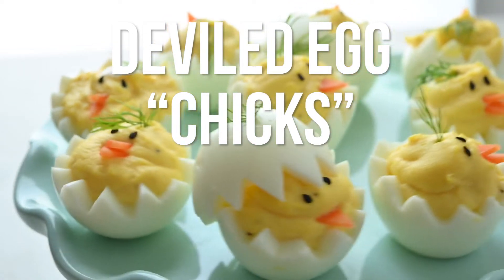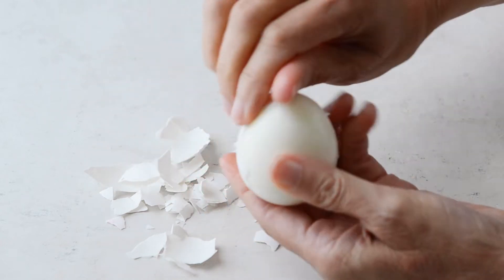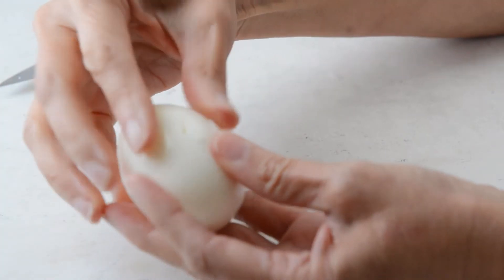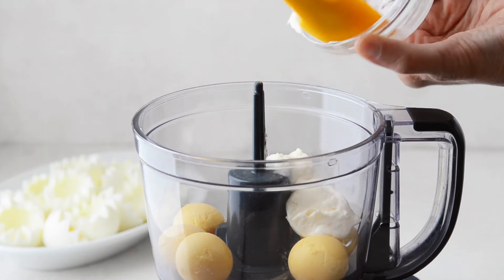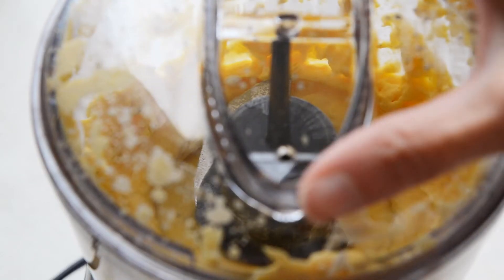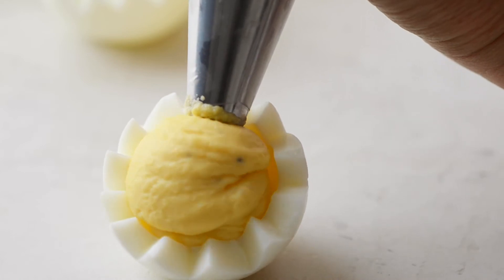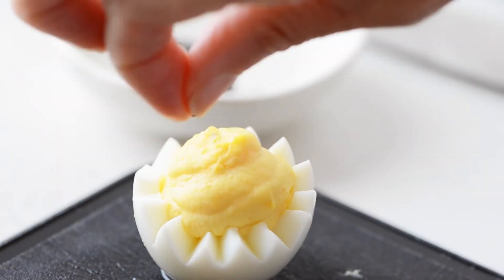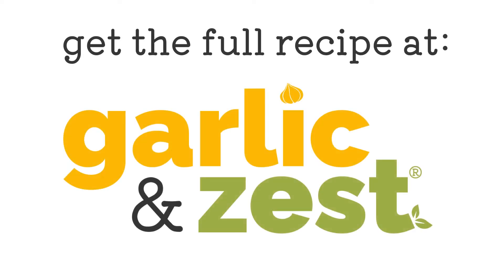Easy Deviled Egg Chicks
Take your classic deviled eggs to a whole new level this Easter with these super-cute Deviled Egg Chicks. You can tell they’re freshly hatched by the tell-tale Van Dyke cut of their “shells”. This simple recipe uses a classic deviled egg filling and simple ingredients to garnish your Easter deviled eggs like baby chicks. Watch the video to see how it’s done and be sure to check out the blog post for my secret to perfectly cooked hard boiled eggs.